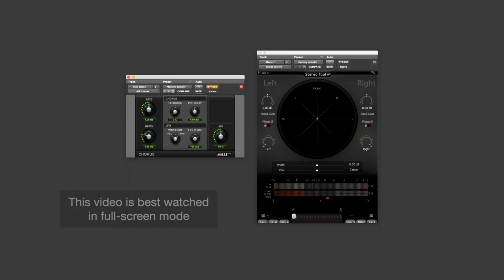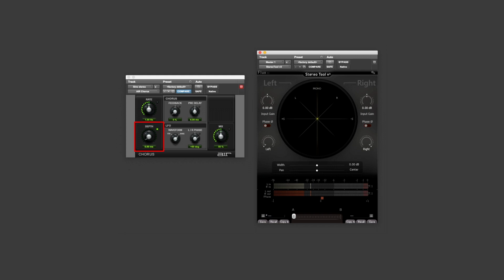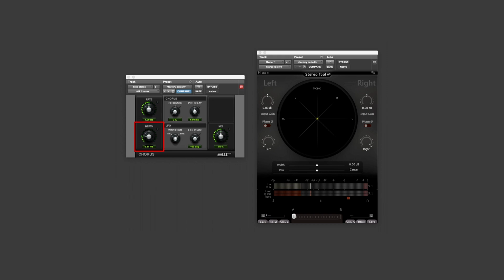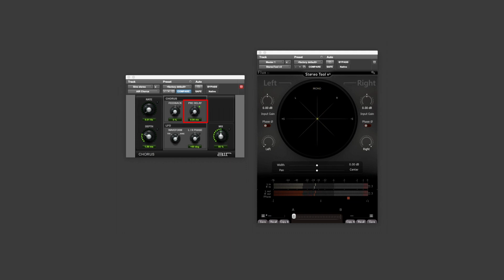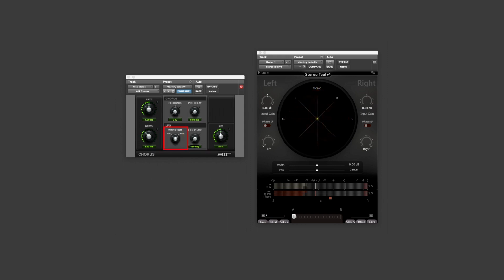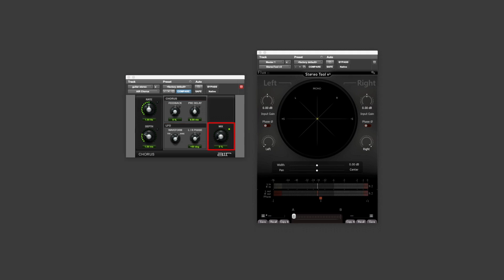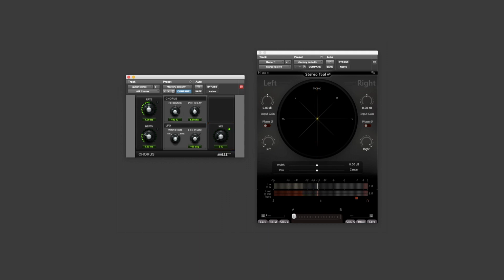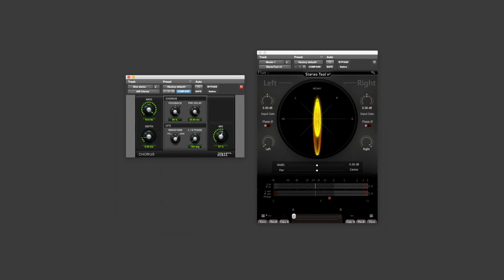Learn how to use chorussing (works in all DAWs)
The chorus effect takes a signal, delays it slightly, then modulates the delay time up and down. This modulated signal is mixed with the original to create movement and interest in a sound. Check out the Audio Masterclass Music Production and Sound Engineering Course

Here I'll use the Air Music Technology Chorus plug-in (AAX/AU/VST), which is simple to use and very effective.

I'll use a simple 220 Hz sine wave and an electroacoustic guitar to examine the effects of the controls, and I'll take the settings to their extreme values to examine the range of sound textures that are possible, many of which would not be useful musically but could be used for special effects.

CONNECT WITH AUDIO MASTERCLASS